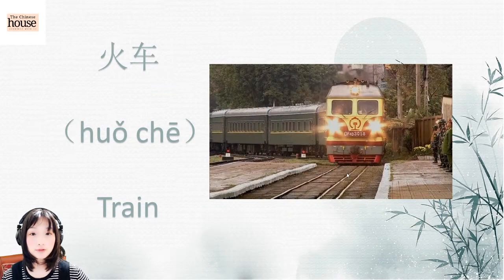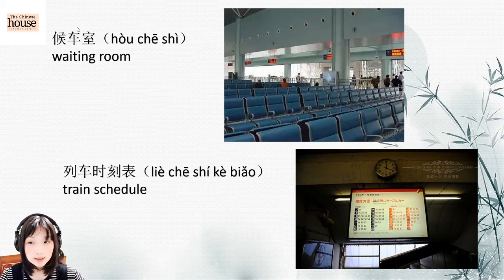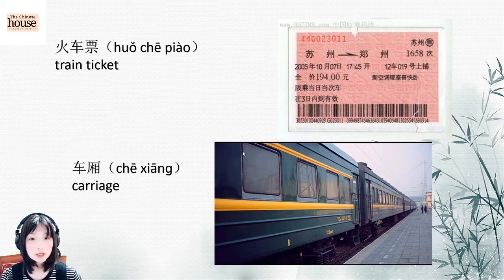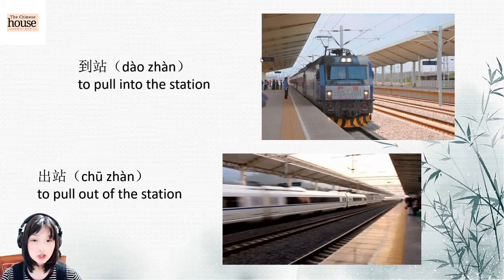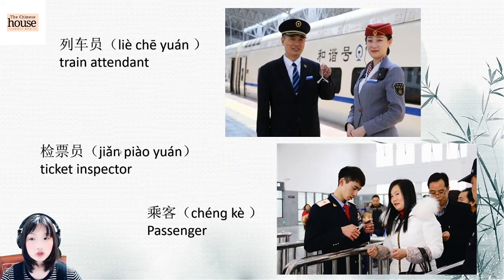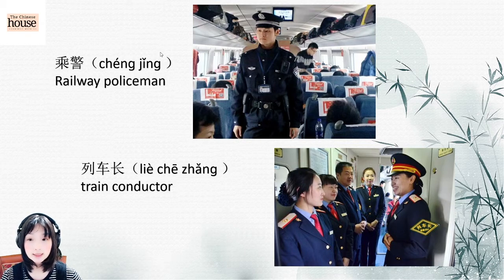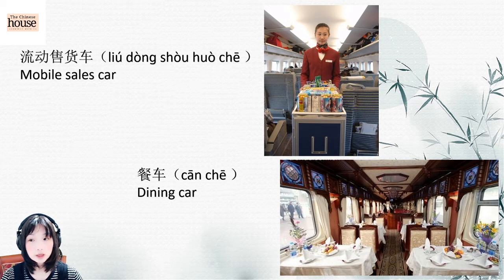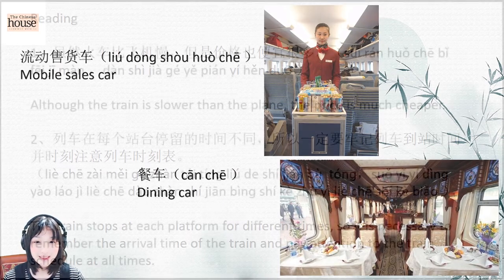How To Travel By Train In China? Today We Are Talking About Train Station!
In this video we are talking about trains in China. You should use the fast trains to try it. You will find a lot of vocabulary related to it. Check this out!

🔴Learn Chinese at least 10 minutes every day